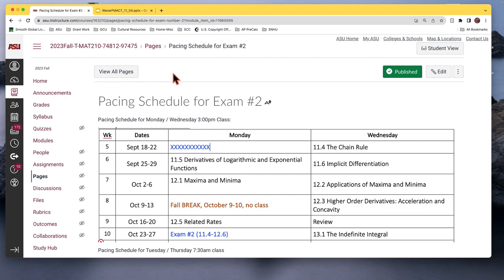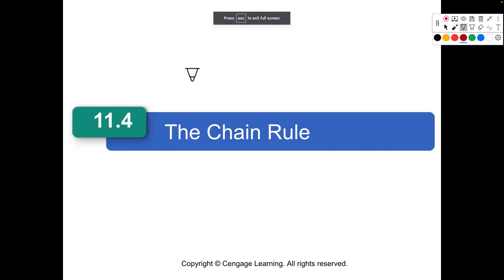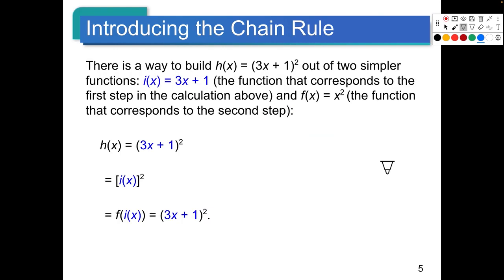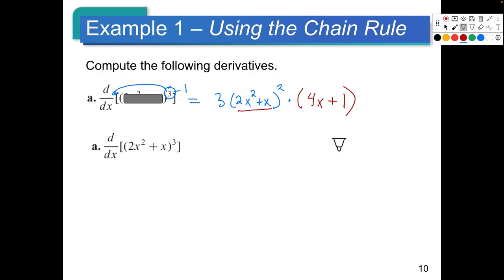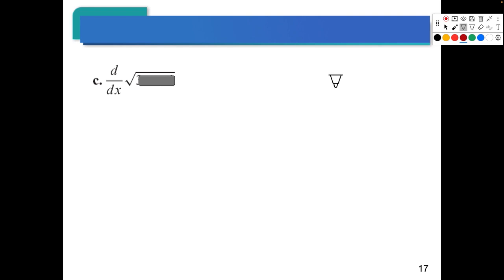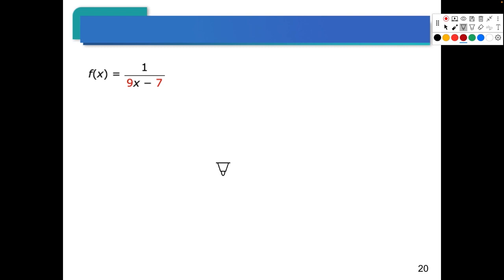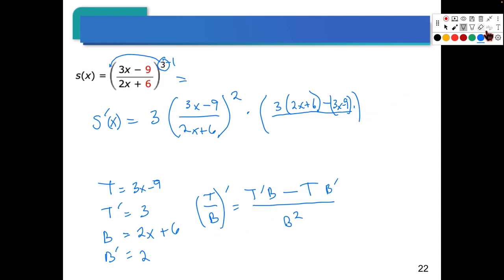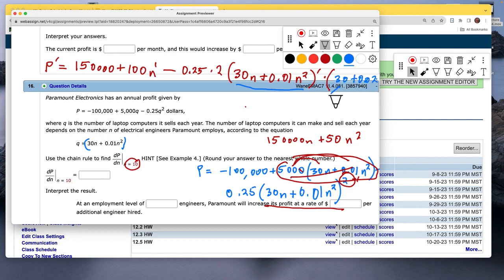MAT210 Lecture 9 21 23